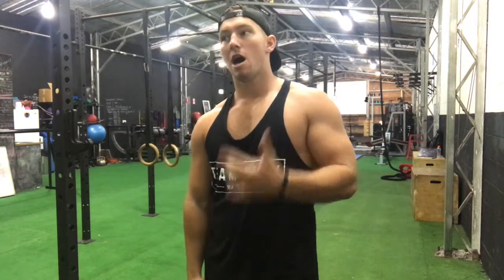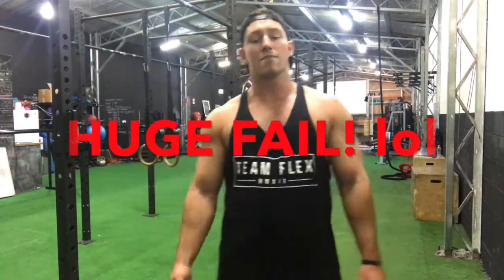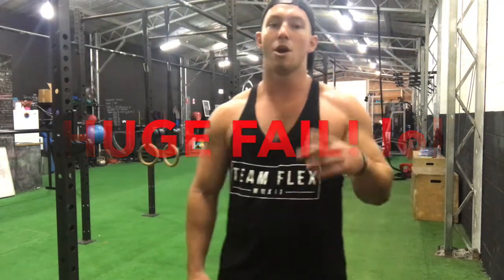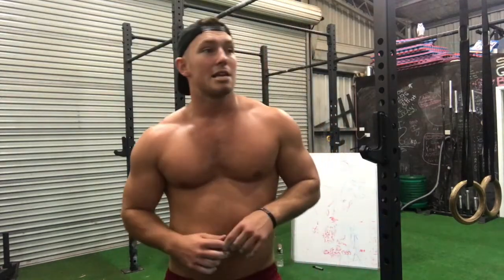100 Chin Up Challenge Ends In PAIN!